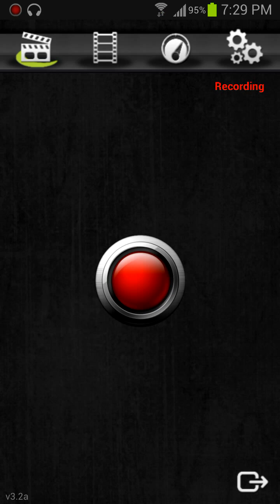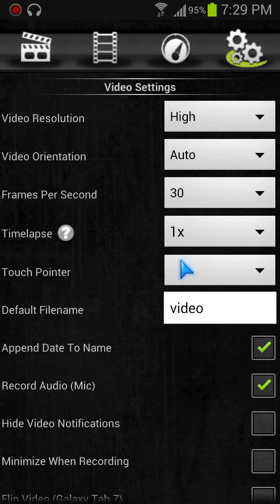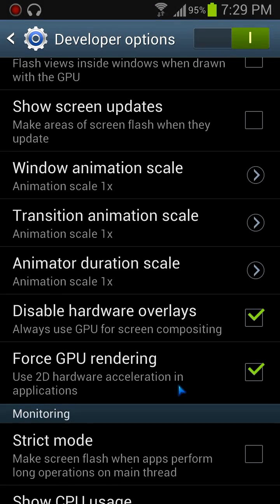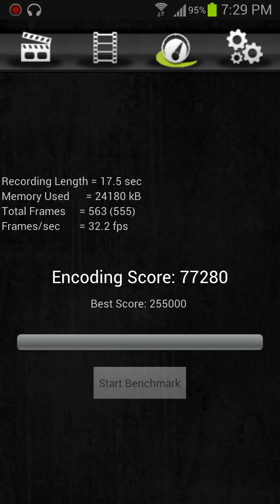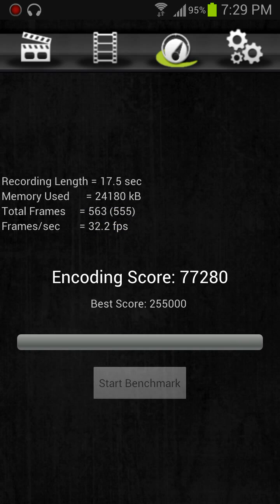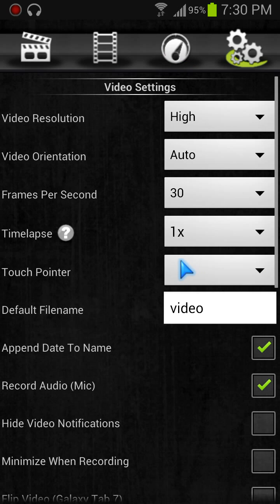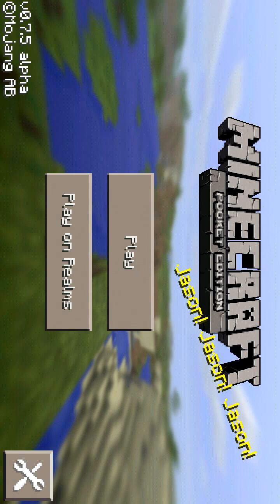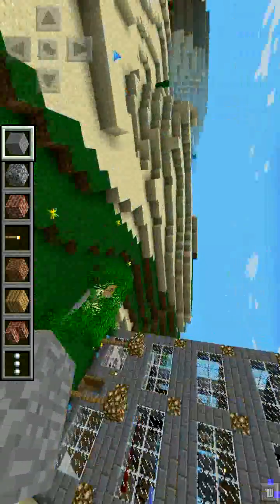Screencast-how to record games & fix black screen!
How to record gameplays on screencast in android and fix the black screen issue on galaxy s3 and note 2